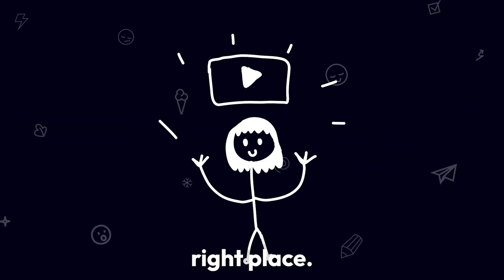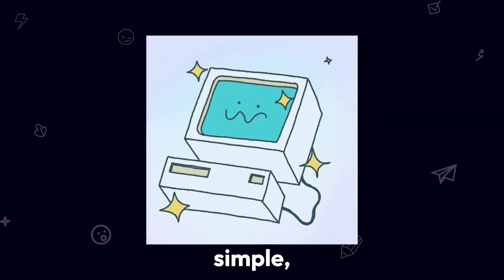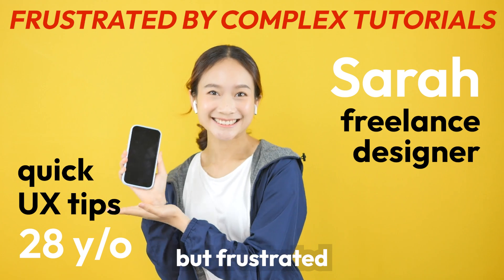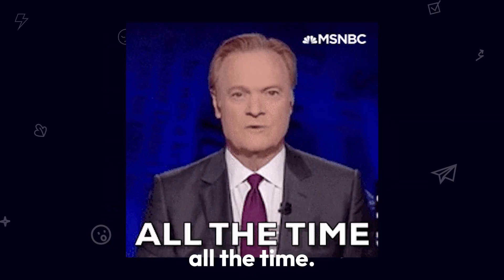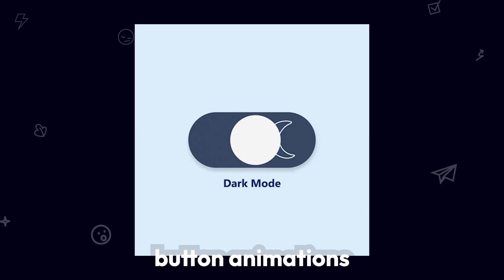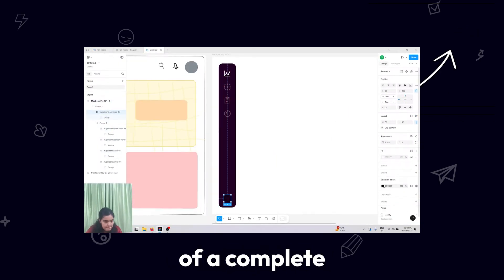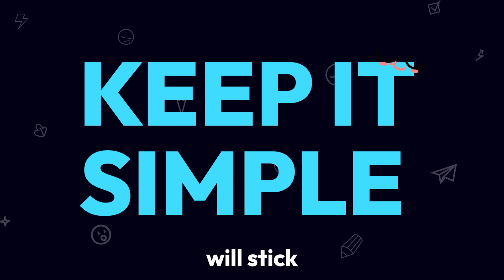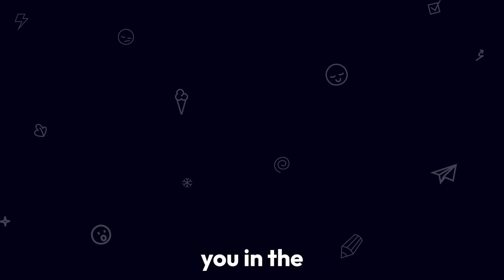World's Easiest UX Design Crash Course - 2025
Here it is! The WORLD'S EASIEST UX Design Crash Course for 2025. For literally everyone wanting to learn UX design in just 5 minutes 33 seconds!!

UX Design Crash Course 2025
ux ui design course 2025
ui/ux design course
ux web design course
ux/ui crash course tutorial
web design tutorial
complete website design for beginners
ux design course for beginners
ux web design course 2025
2025 web design course
complete figma web design course for beginner